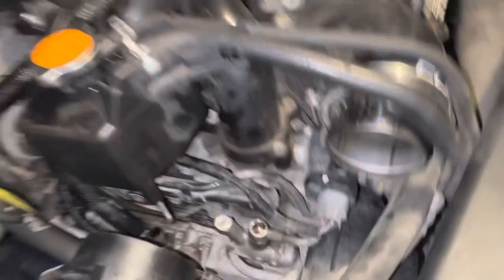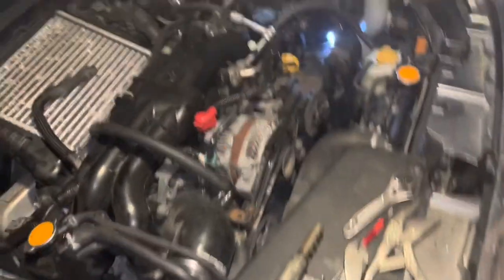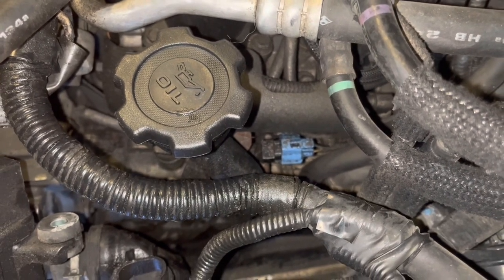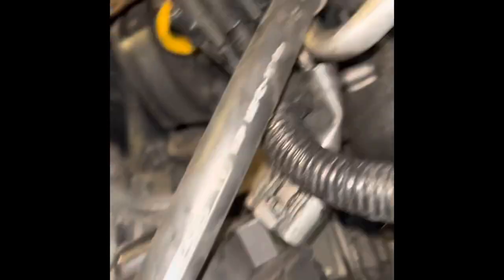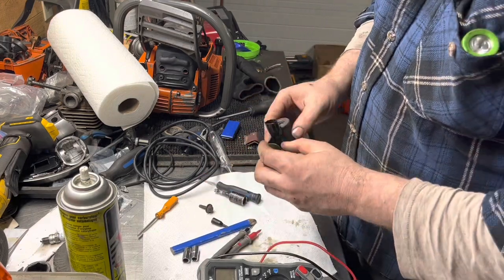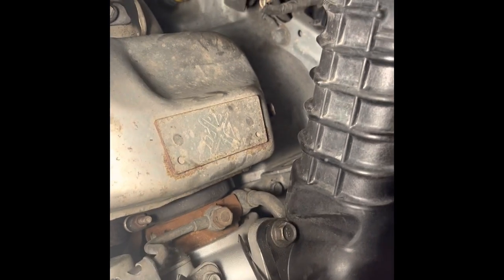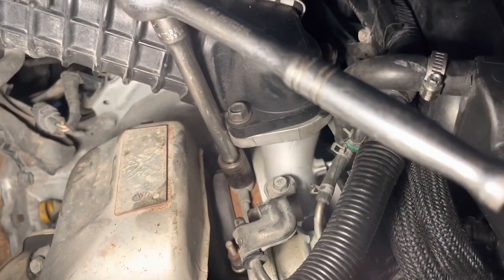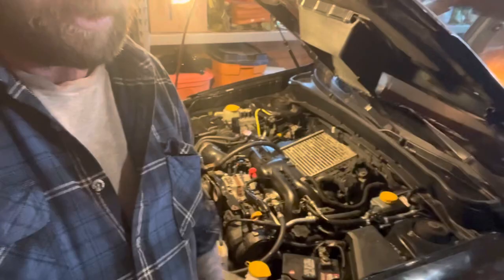How to fix Subaru Trouble Codes P0011 or P0021 and what you need to know. Try this first, save $.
Fyi, the actuator was actually cheaper thru Subaru, than I could get it thru Rock Auto for…I decided I wanted to use OEM, as I’d seen and heard poor results with other brands.
Also, I decided to confirm part number with Subaru, as the other suppliers were showing conflicting part numbers…so I’d recommend calling them with your VIN and make sure you get the right one.
FYI, I did get another faulty after the video…but it was now on the opposite side (P0021) so this proves to me that it’s the Actuator..I have one on order and will be installing it when it arrives.

It kinda sucks that when you get any codes and it trips the check engine light, it also disables the traction control.